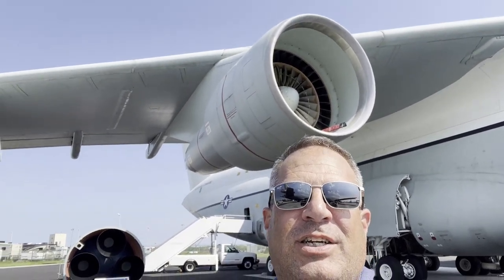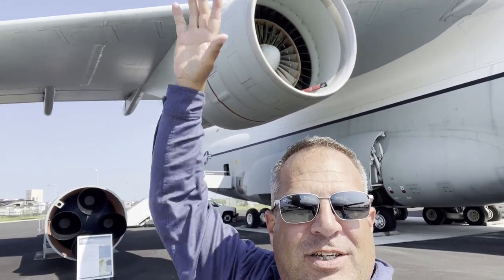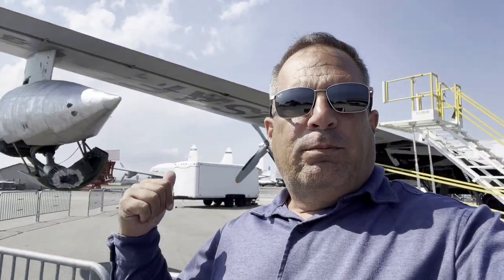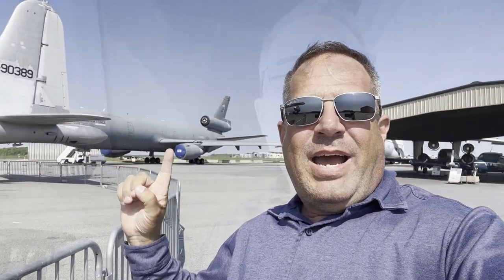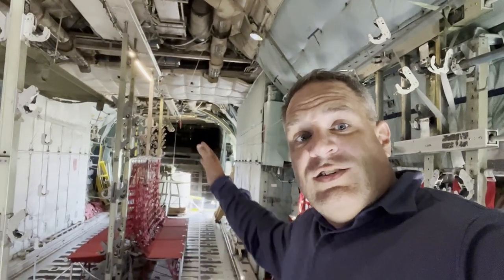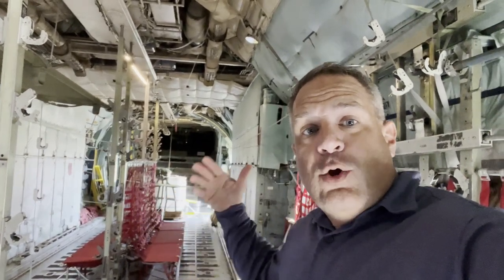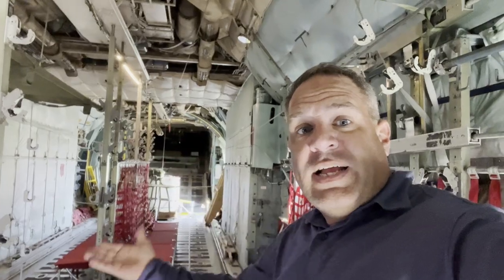AMC Museum Dover Air Force Base Narrated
The Air Mobility Command is one of the premier commands in the Air Force.  Dover AFB is one of the most beloved homes within the AMC so it makes perfect sense for the AMC Museum to be located at Dover AFB.
The AMC Museum features numerous aircraft which will be listed below for reference.  You can go into many of these aircraft.  At the museum you can go back into time from World War 2 to present day.  You can get an up close look at how the AMC developed and turned into what it is today while also seeing the technological advancements in the aerospace industry.
The admission to the museum is free, they do ask for donations and have a donation box located by the front door to the left.  When you enter the museum you can go to the right and visit the control tower or go straight ahead and enter the hangar where a large collection of memorabilia awaits your viewing.  As you walk down the hallway to the hangar you will go down the hall of heroes and walk among Medal of Honor Recipients.  While in the hangar you will see the infamous B17 Flying Fortress.  Poke your head up the bomb bay doors and see just how tight the quarters on the plane really were, also you can see a replica of a ball turret gunner to further appreciate what these men in the ball turrets had to endure for our freedom.
As you make your way outside you will be met with dozens of planes, rockets, and even get to see an Air Force 2.  It will be windy outside which you will be able to tell in the audio of some of the clips so make sure you do not have anything that could blow away.
If you can set up a group tour you will be able to have more access to the aircraft than a private party.  You will be able to get into a C141 and a C130, but with a guided tour you will be able to do more.
The last tour of the control tower happens at 3:15 so make sure you arrive early enough to plan a stop at the tower, I did not know that and arrived after the last tour of the day.
If you want more information about what is going on at the museum or to better plan your trip you can visit the museum
Here is a list of all the aircraft you can view:
U-3A Blue Canoe
BT-13 Valiant
UH-1H Iroquois (Huey)
PT-17 Kaydet
Laister-Kauffman TG-4A
T-33 Shooting Star
HH-43B Huskie
A-26C Invader
KB-50J Superfortress
KC-135E Stratotanker
KC-97L Stratofreighter
KC-10A Extender
F-106A Delta Dart
F-101B Voodoo
C-141B Starlifter
VC-9C
CG-4A
B17G Flying Fortress
C-141A Starlifter
C-133B Cargomaster
C-131D Samaritan
C-130E Hurcules
C-124A Globemaster
C-123K Provider
C-121C Super Constellation
C-119C Flying Boxcar
C-119G Flying Boxcar
C-60 Lodestar
C-54M Skymaster
C-45G Expeditor
C-9A/C Nightingale
C-7A Caribou
C-5A Galaxy
C-47A Skytrain

Here are some of the Exhibits:
Airlift during the Korean War
Operation Vittles
Dover AFB Control Tower
Clark Airborne CA-1 Tractor